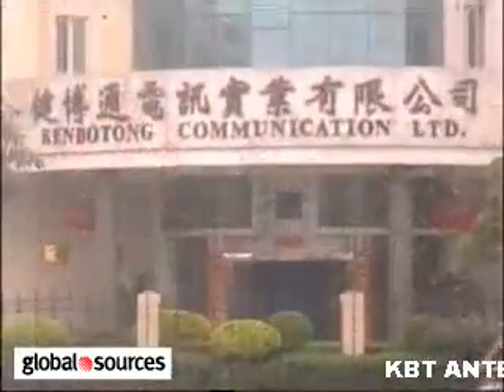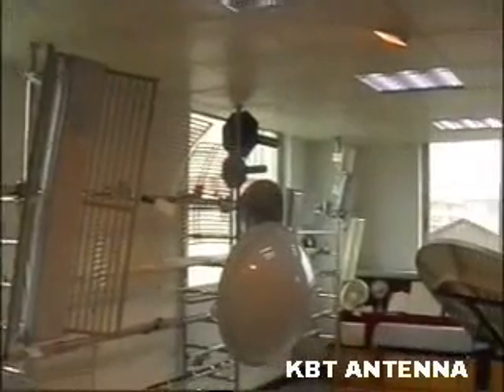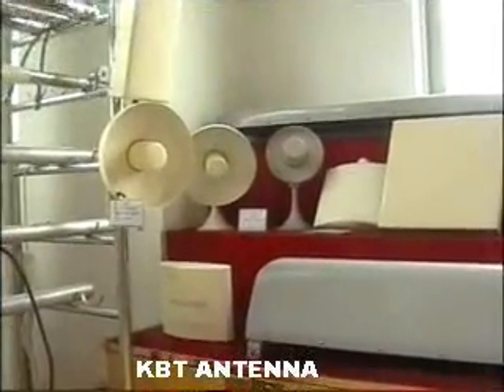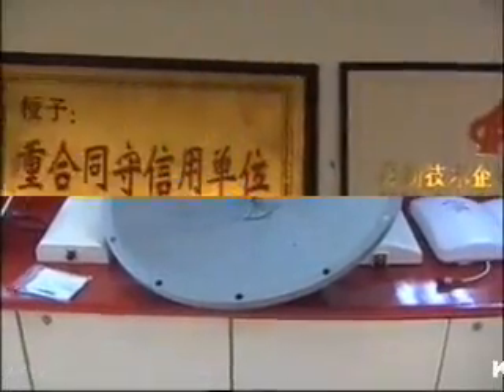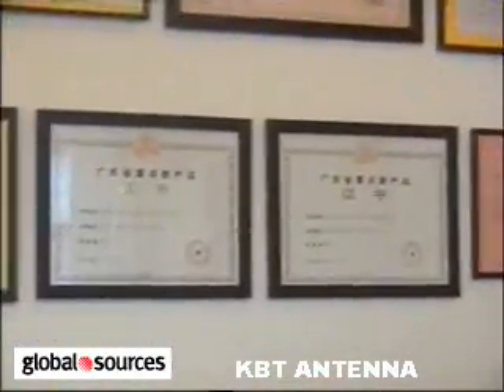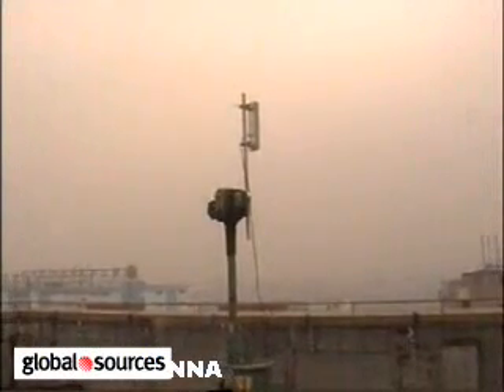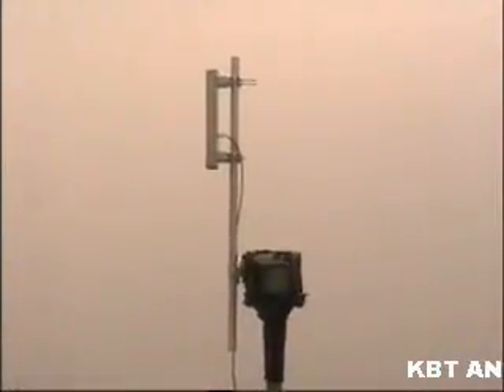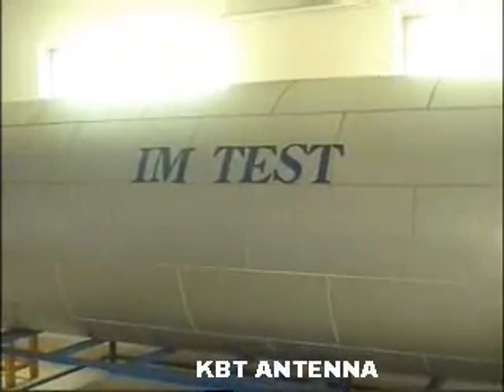Kenbotong Communication - ATSC antennas Access points Antenna brackets Base station antennas parts